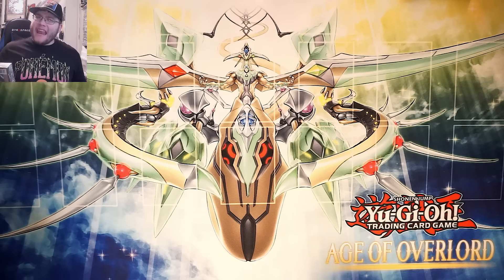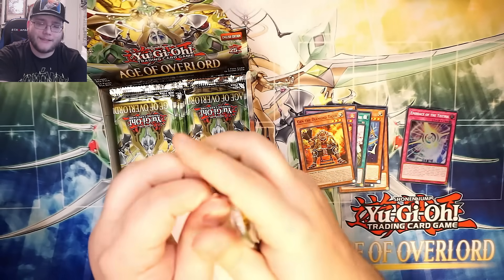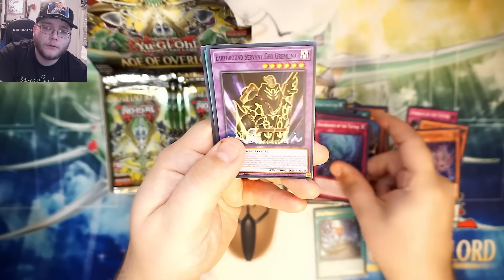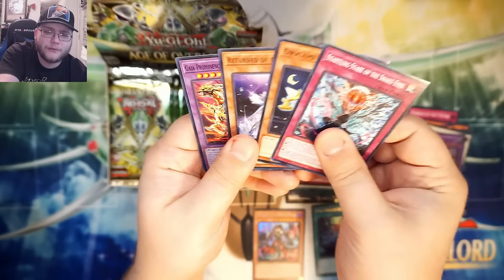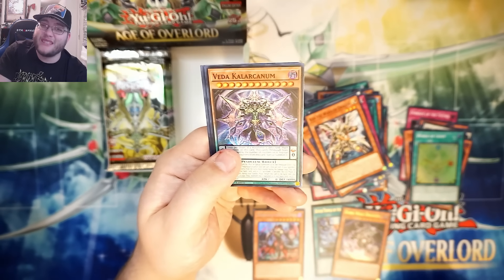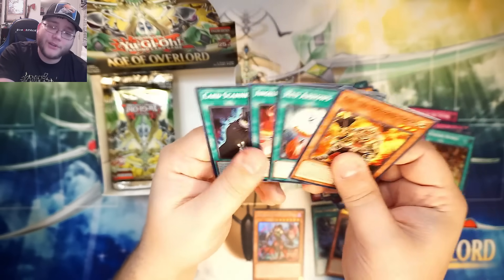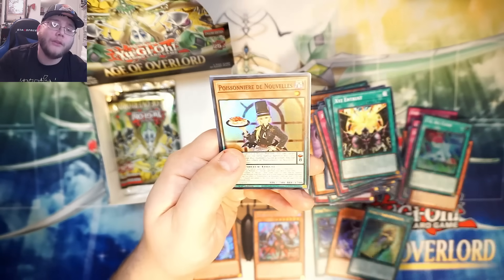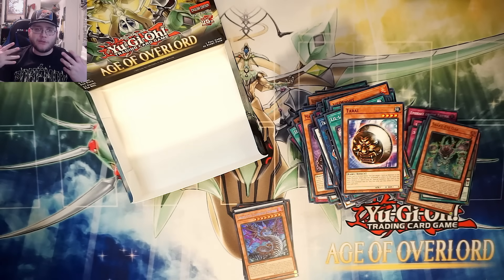*NEW!* Yu-Gi-Oh! Age of Overlord Premier Unboxing!